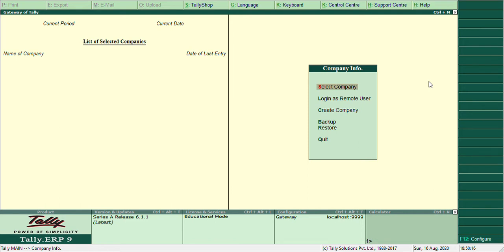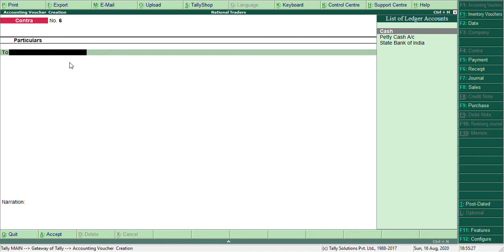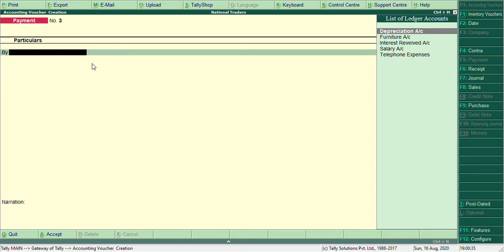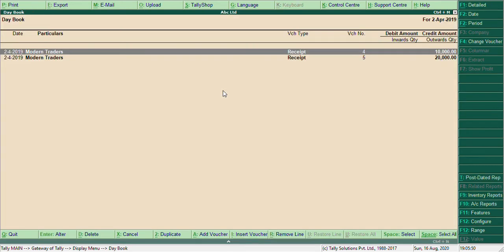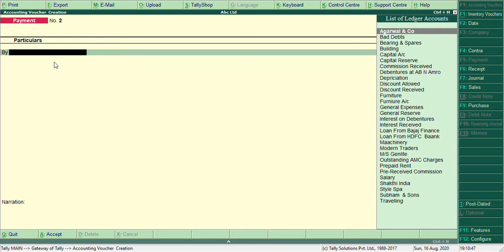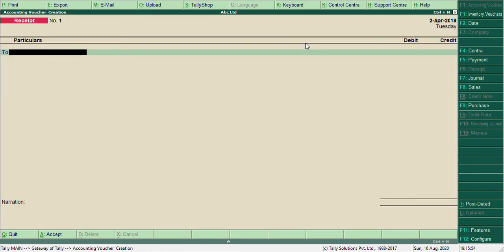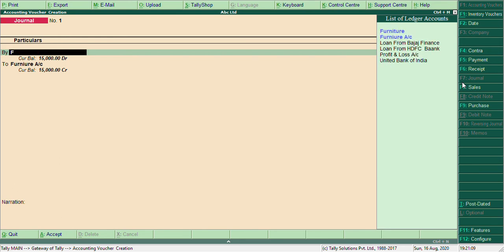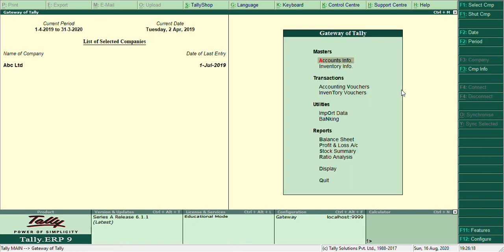Tally ERP 9 for BEGINNERS in ENGLISH PART 5 VOUCHER ENTRIES